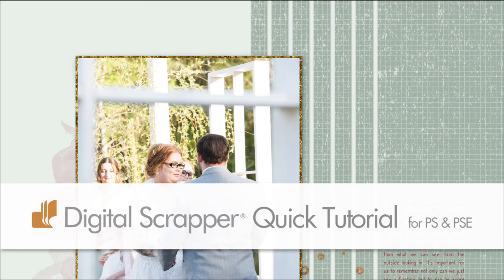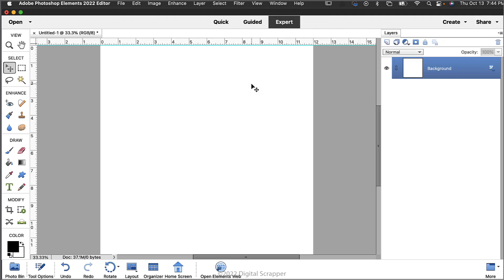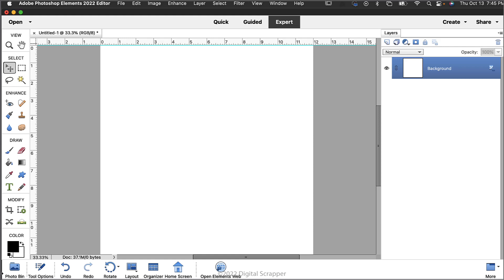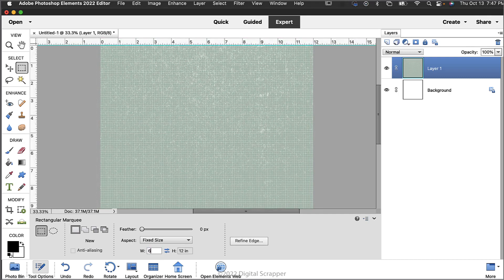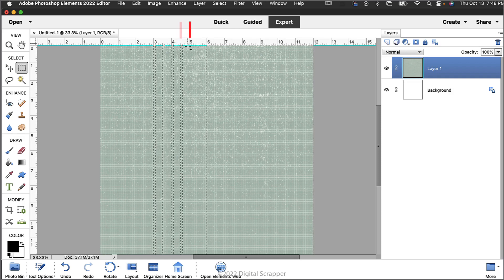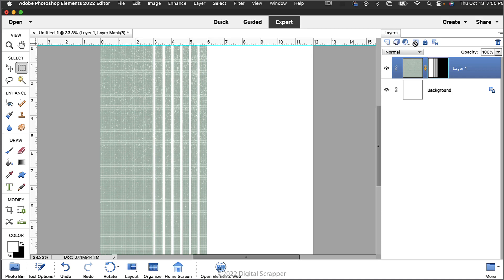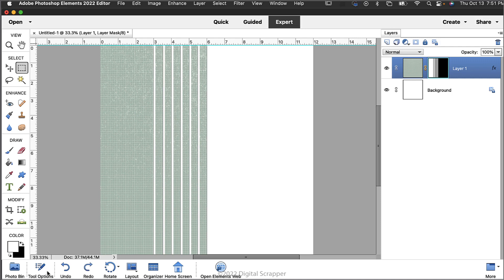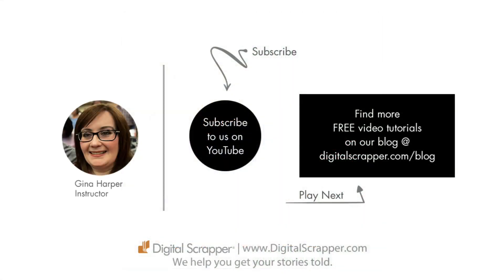How to Create Transitional Stripes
This tutorial for Adobe Photoshop & Photoshop Elements covers how to transform a background paper using a fancy striped selection and a layer mask. This technique is the perfect way to add transitioning to your scrapbook page.